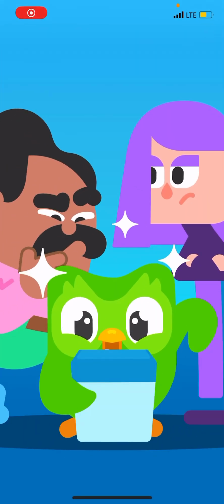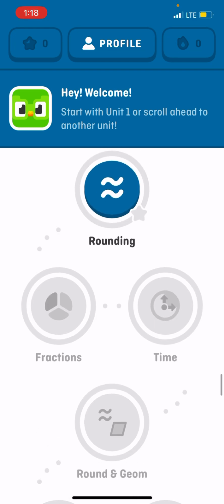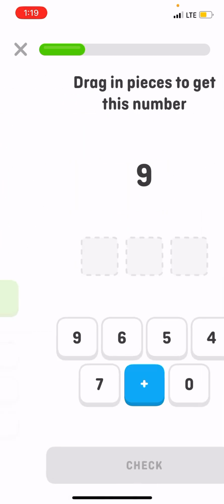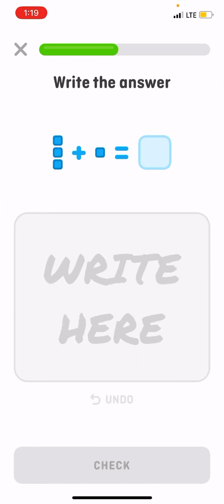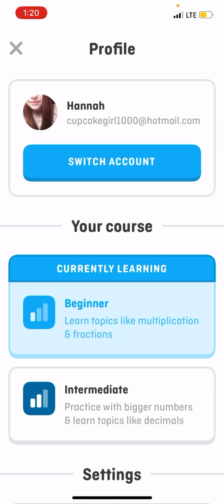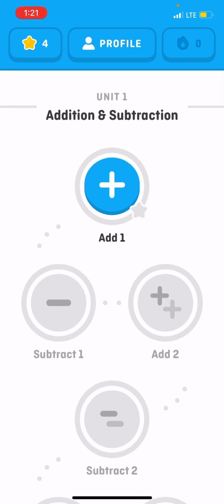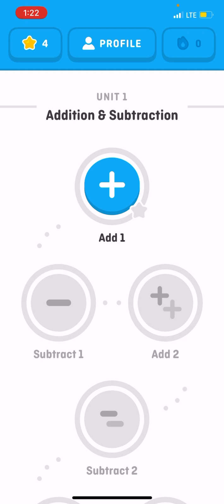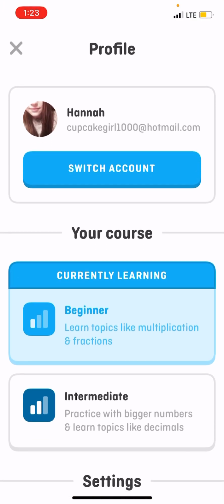Duolingo Math Review